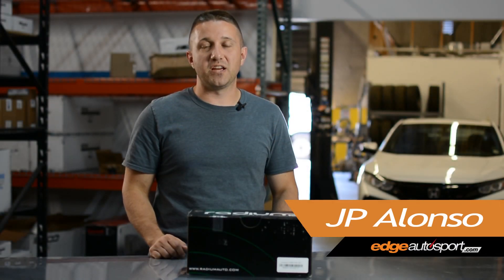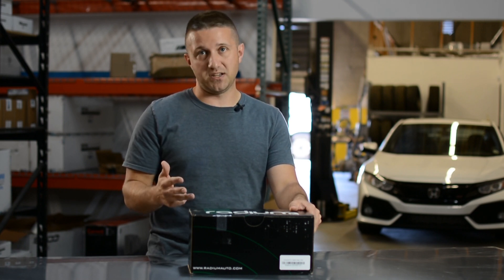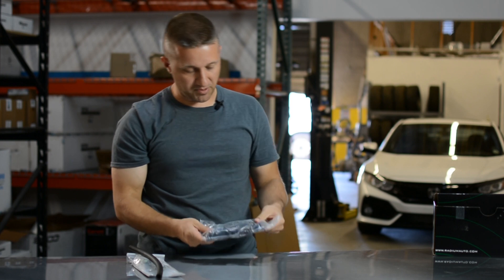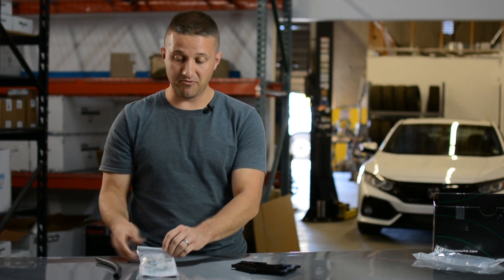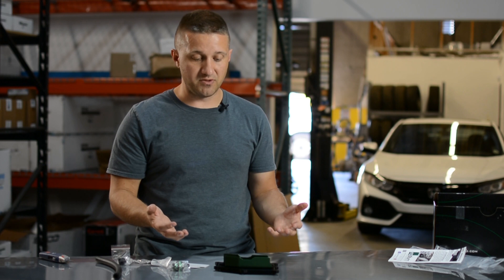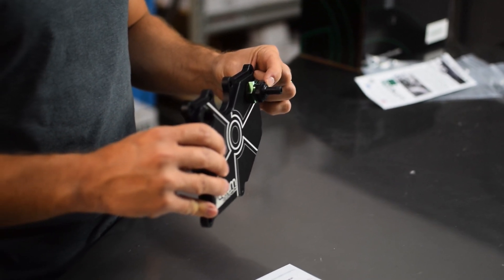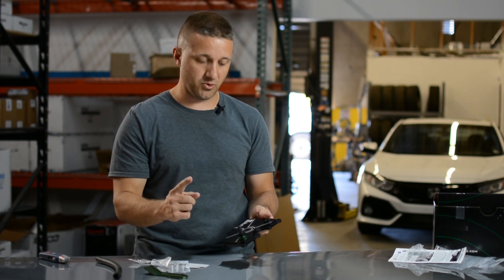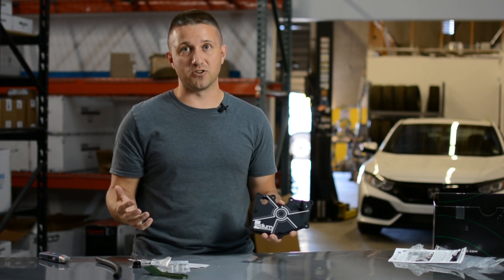Radium PCV Plate | Ford 2.0/2.3 EcoBoost | PERFORMANCE PREVIEW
JP walks us through everything that's included with the purchase of the Radium PCV Plate for the Ford Eco-Boost motors, including the 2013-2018 Ford Focus ST, 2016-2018 Ford Focus RS, and the 2015+ Ford Mustang 2.3L Ecoboost. This also fits many other applications including the Mazdaspeed 3 and Mazdaspeed 6 but does not feature a bolt on kit for those. The plate will need to be used with the fittings and hosing of your choice.

🏎️🏁Everything you need to turn up the power in your car can be found
If you have questions, give us a call or send in an email, we would love to help!